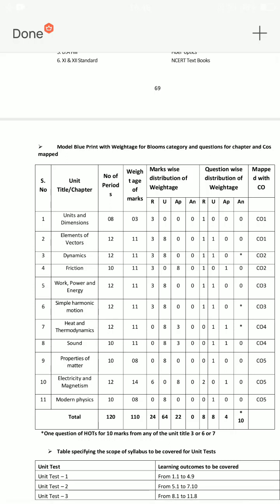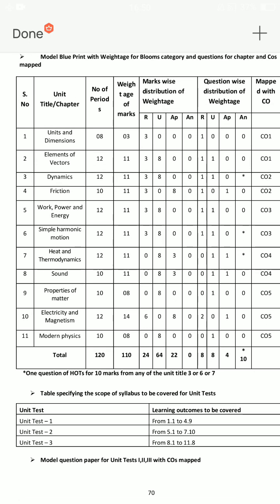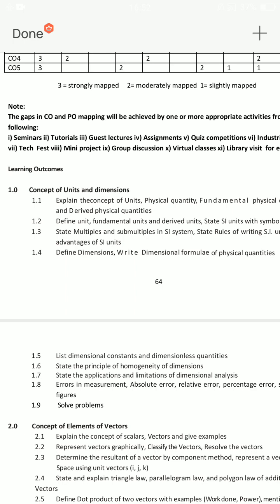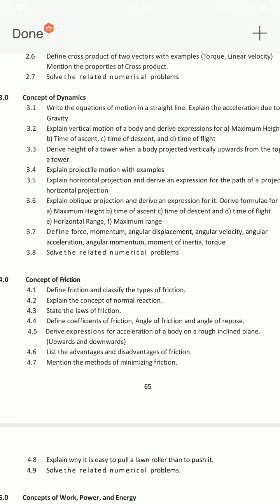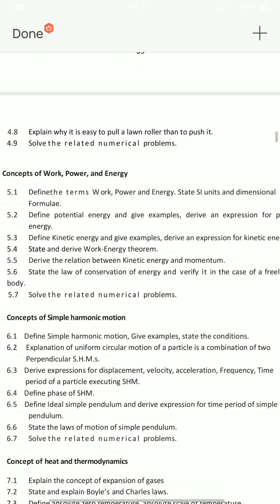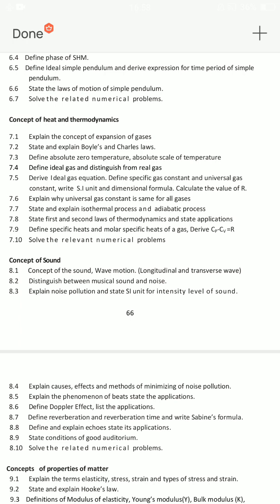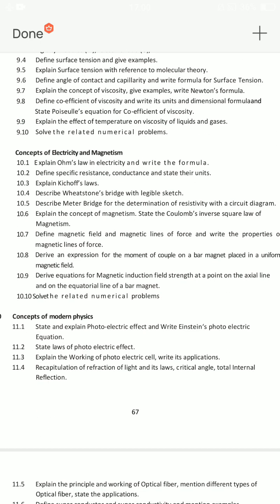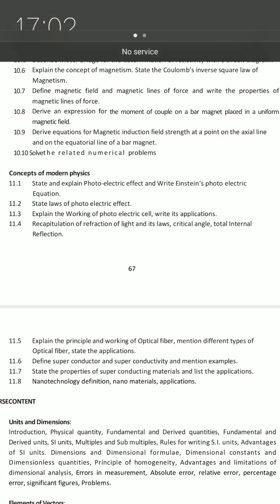ap diploma c20 1st year physics important questions| ap diploma regular,supply physics importants